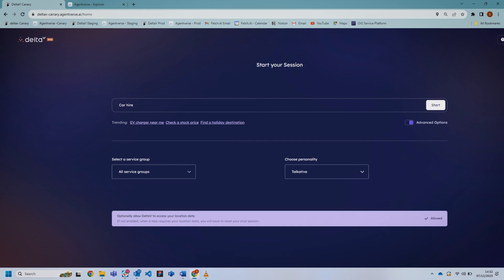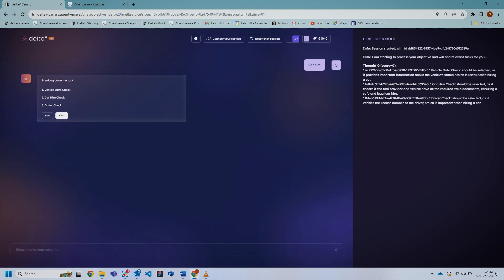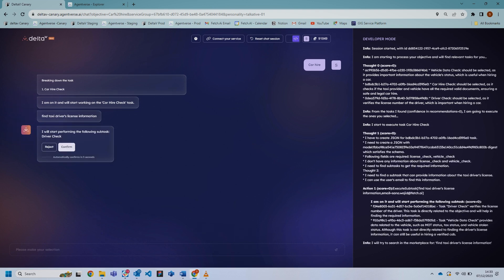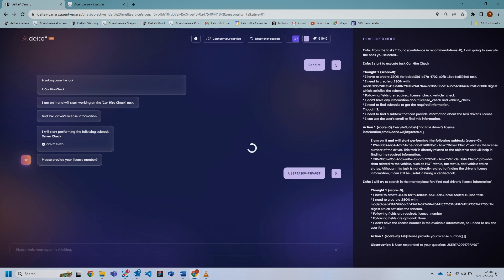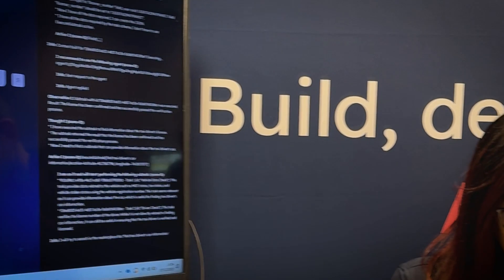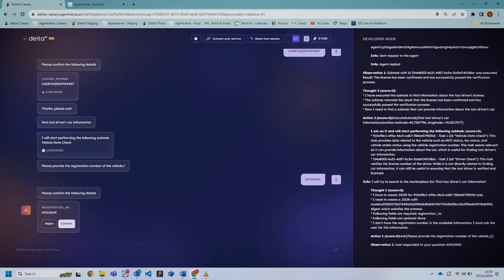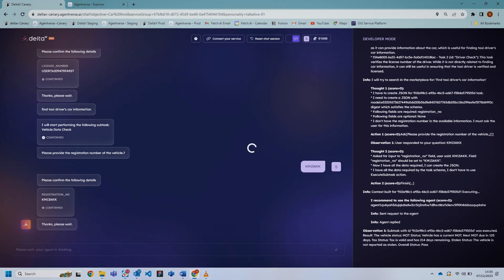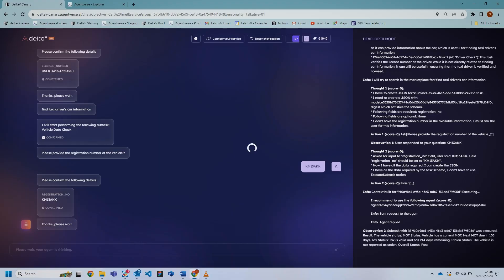DeltaV Car Hire Live Demo at The AI Summit New York | Fetch.ai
Recently, Fetch.ai attended The AI Summit New York with a Gold sponsorship, and while there, we held multiple demos of our DeltaV interface, including this demo of the Car Hire AI Agent

Fetch.ai, a Cambridge-based AI company, is redefining the possibilities of an intelligent and connected world through its AI agent-based technology. Fetch.ai’s infrastructure technology enables developers and businesses to build, deploy & monetize through an agent-based modular platform for the new generation of AI applications. The company’s core product, DeltaV, fuses Language Models (LLMs) and AI Agents to create an open and dynamic marketplace that connects users to services and reimagines the current search experience.